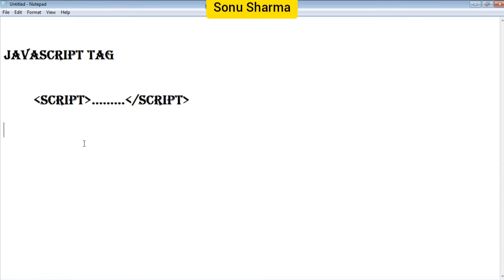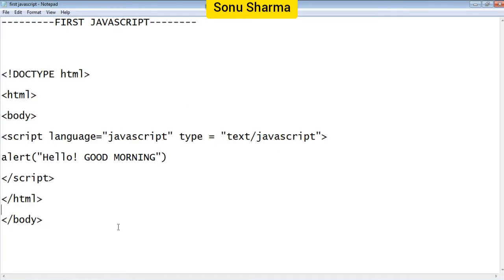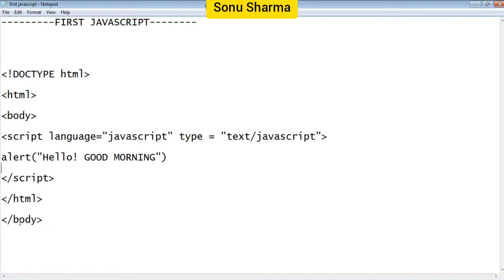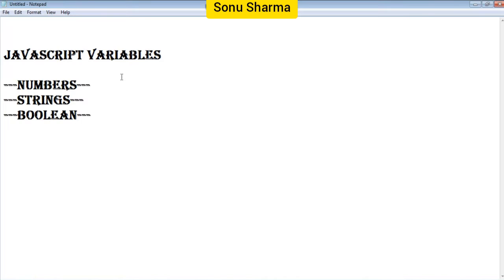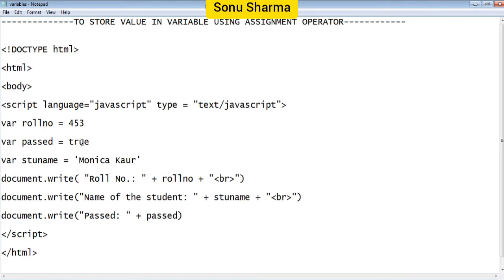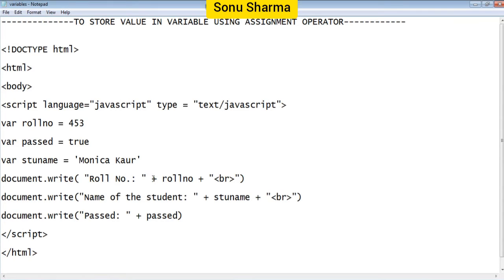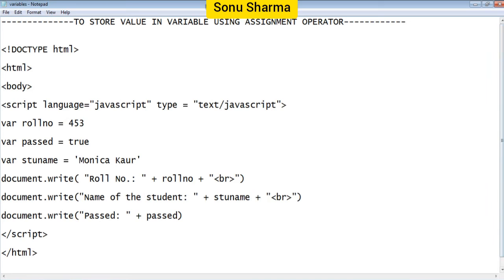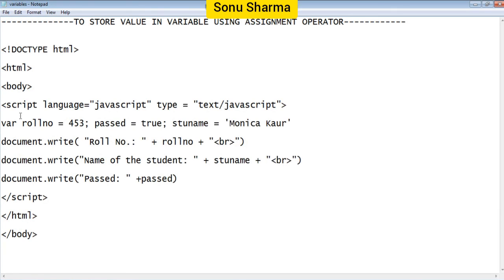Class 10|Computer Science|Introduction to JavaScript|Variable|Assignment Operator|Practical|Video 20